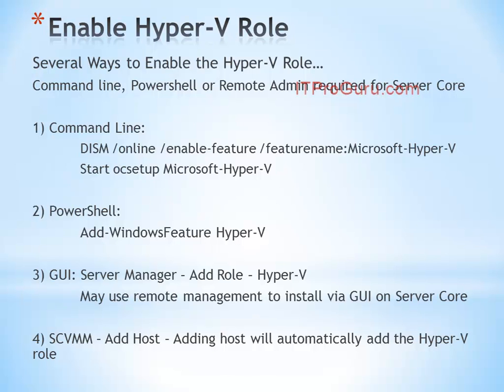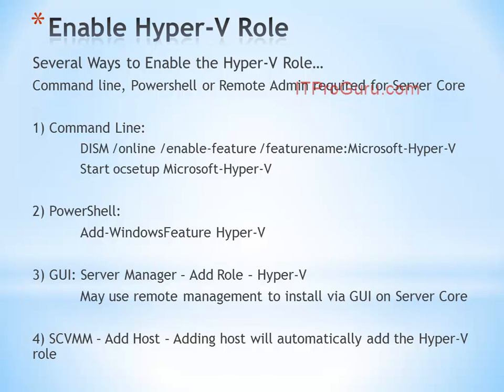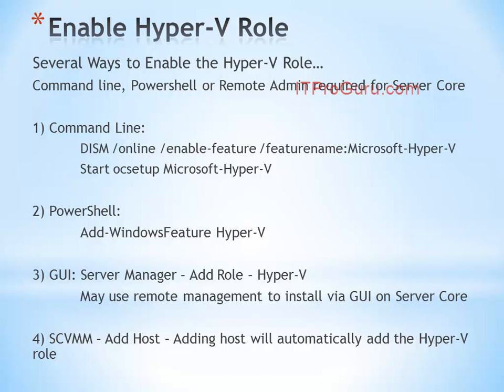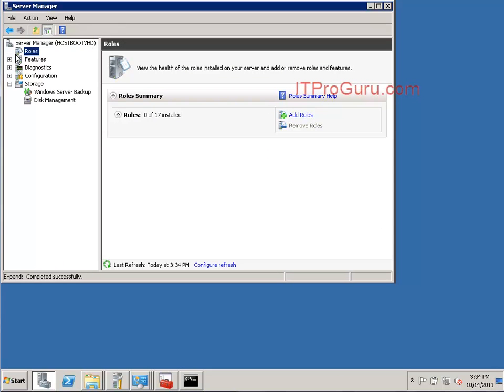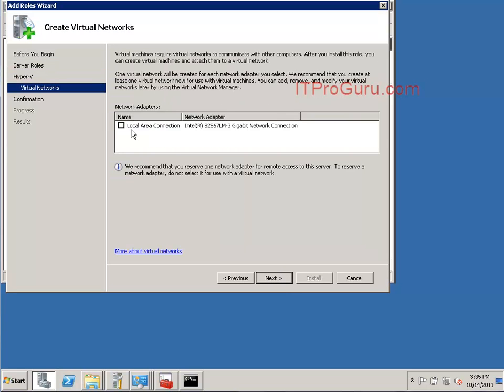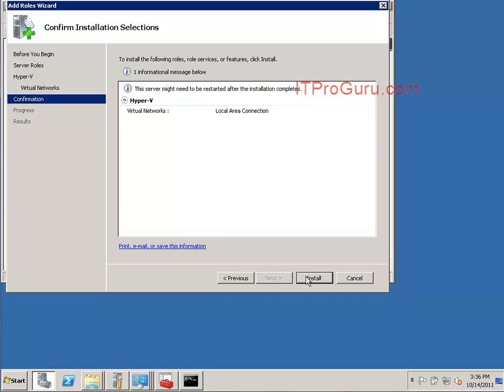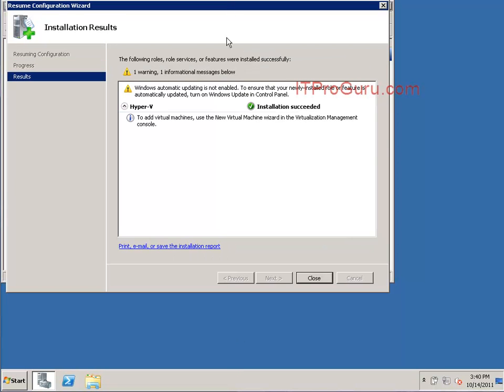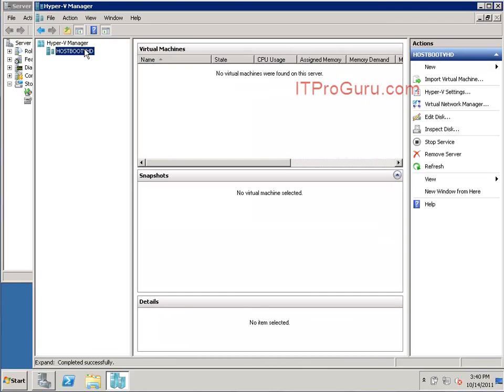70 659 Cert Add Hyper V Role